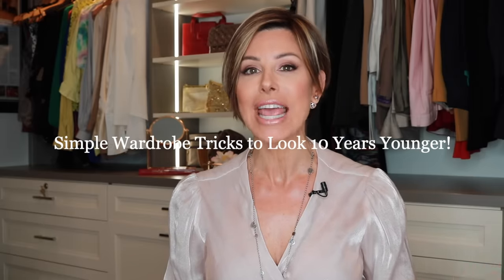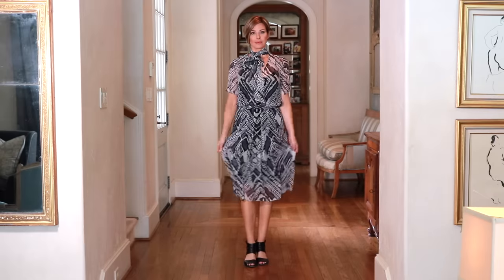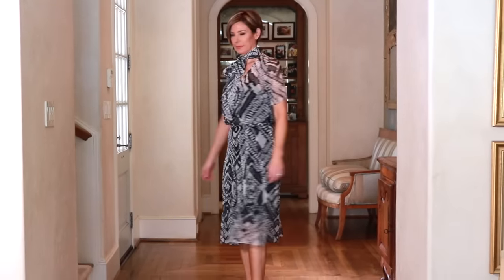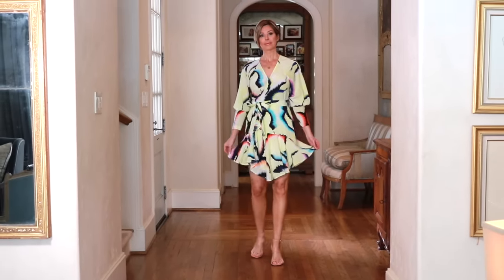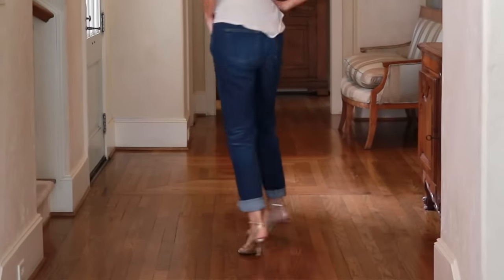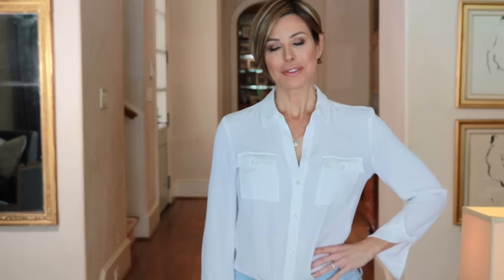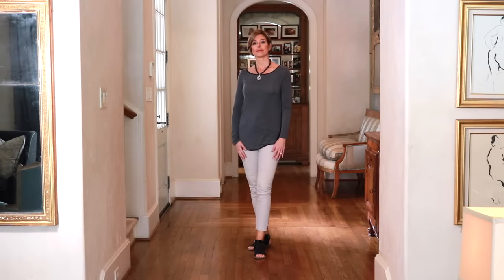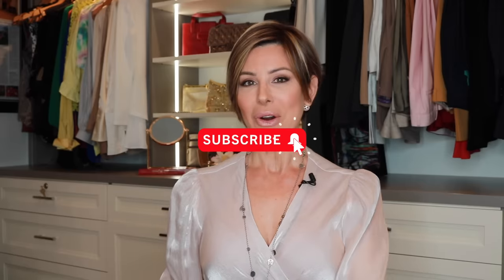How to Dress to Look 10 Years Younger! What Clothes Work & What Ages You | Dominique Sachse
Our wardrobe changes and evolves as we get older, but I have some tricks that will help reverse time and make you look 10 years younger. Find out what clothes and colors work and what fashion mistakes age you!

Items Worn In This Video:

In my closet -
1. Blouse by Intermix
2. Long silver necklace by Hermes
3. Double-sided earrings found on Etsy

Look 1:

4. Tan and black herringbone blazer by Capulet
5. Black skirt by Keepsake
6. White Tank by A’Nue
7. Tan cage sandals by Steve Madden
8. Gold hoops by Gorjana
9. Black pant suit by Ann Taylor (as comparison)

Look 2:

10. Yellow floral dress by A.L.C.
11. peach sandals by Alias Mae
12. Gold necklace by Gorjana
13. Earrings by Madison Mckinley
14. Gray and black geometric dress by Adam (as comparison)
15. Black thick strap sandals by Vero Cucio

Look 3:

16.Jeans by AG-ED Denim The Sloan Vintage straight leg
17. Ruffle spaghetti strap top by Sparkle & Fade
18. White denim Moto jacket by Ralph Lauren
19. Booties by SJP
20. Mules by Marc Fisher
21. Gold strappy leaf sandals by Dolce and Gabbana
22. Gold heart necklace by Melinda Maria Jewelry

Look 4:

23. Necklines - White button down blouse by White House / Black Market
24. Pale blue flared jeans by Goldsign

Look 5:

26.  Khaki Green with gold Reading glasses by Matsuda

Lipstick:

Charlotte Tilbury "Angel Alessandra" with Artonit's "I Like That" on top

About Dominique Sachse:
Hey everyone, on this channel you can find helpful tips and tricks for makeup tutorials, hair tutorials, fashion looks for every season, everything fitness and health related, and more. I enjoy sharing my life with all of you through my vlogs, tutorials, how-to videos, and so much more! Join my journey!